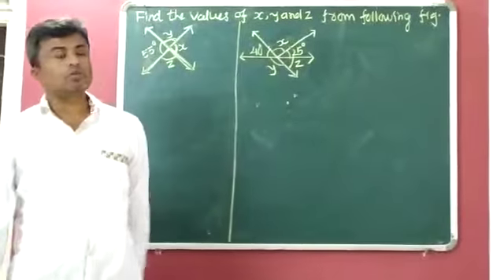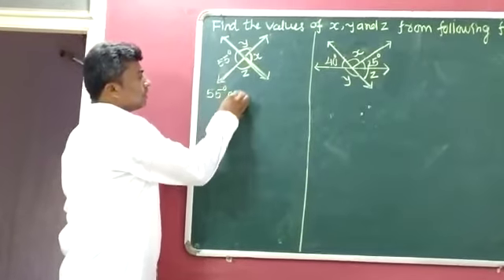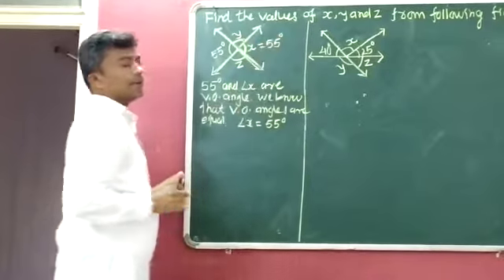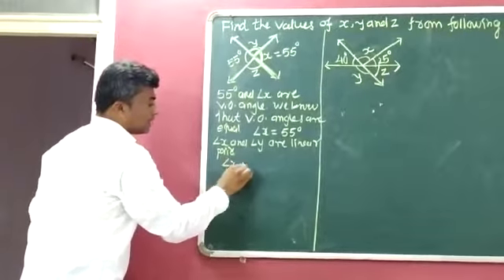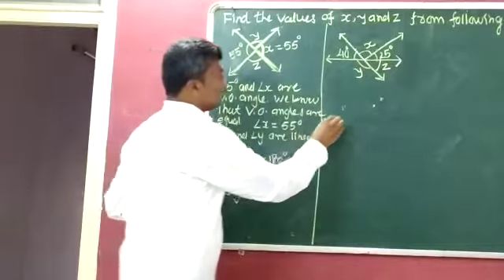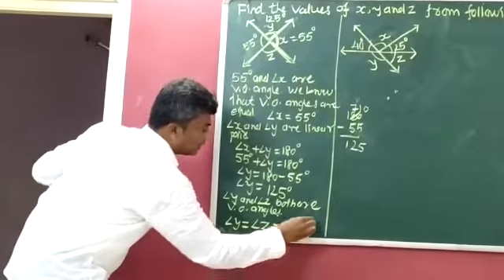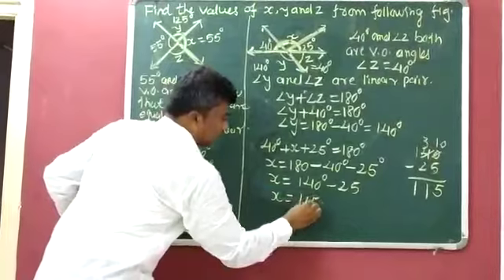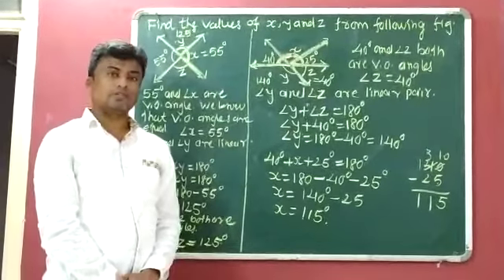Chapter:5 Maths (Part:26) (Exercise:5.1, Q)